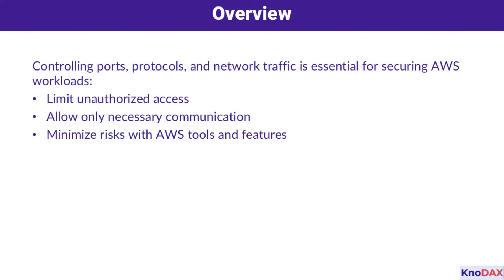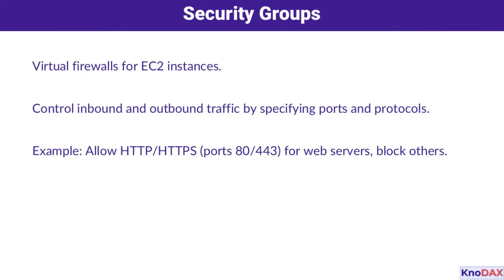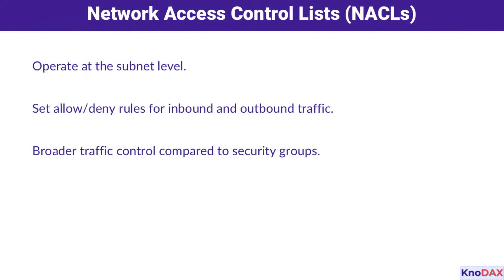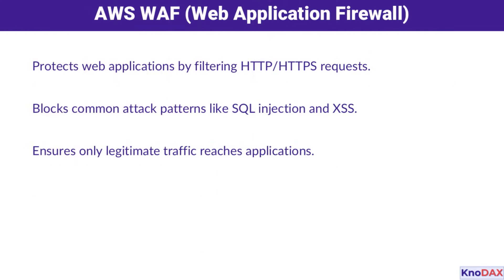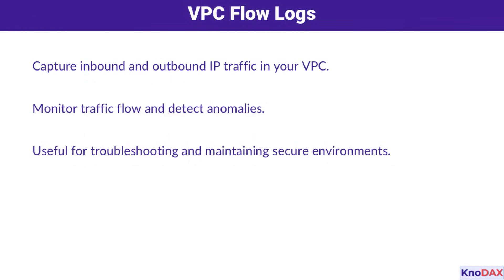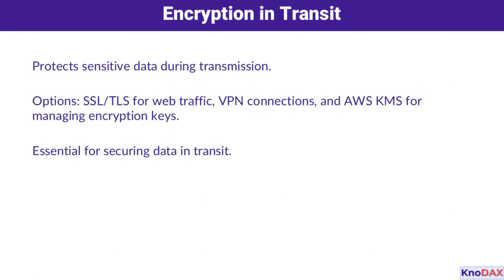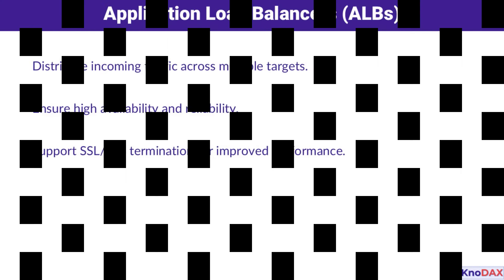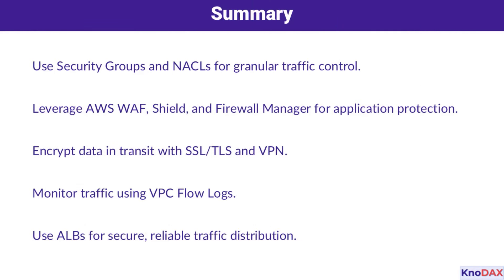AWS Networking Traffic Control: Ports, Protocols & Security | AWS Solutions Architect Associate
Are you looking to enhance your AWS security skills? In this video, we break down the essentials of controlling ports, protocols, and network traffic in AWS.

Learn how to:
Secure your workloads with Security Groups and NACLs.
Protect your applications using AWS WAF and Shield.
Monitor and analyze traffic with VPC Flow Logs.
Secure data in transit with SSL/TLS and VPN options.
Ensure reliability with Application Load Balancers.

🔗 Resources:
AWS Security Best Practices
VPC Flow Logs Documentation

💬 Got questions? Drop them in the comments, and let’s discuss!"